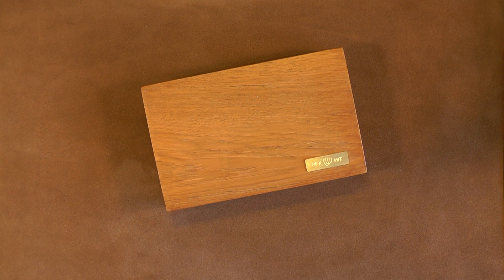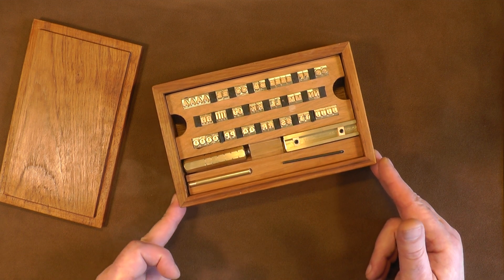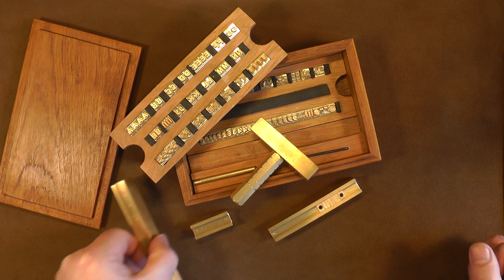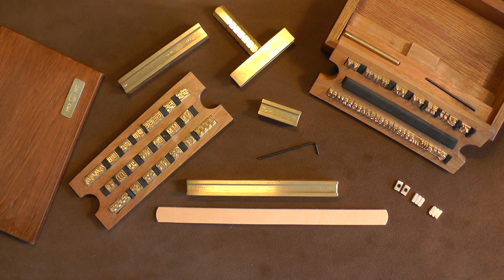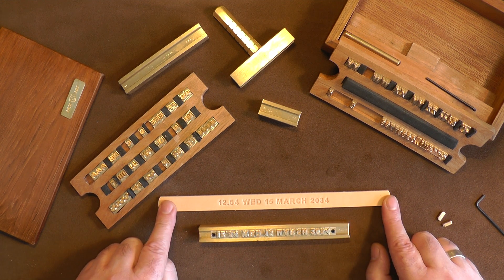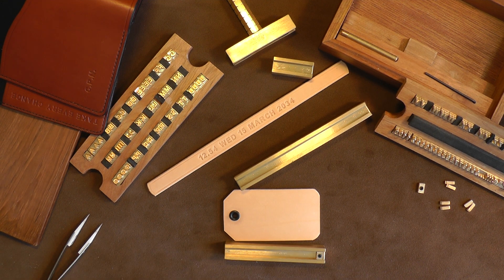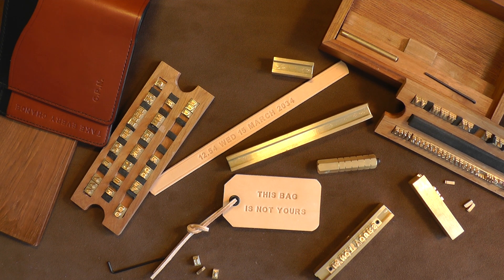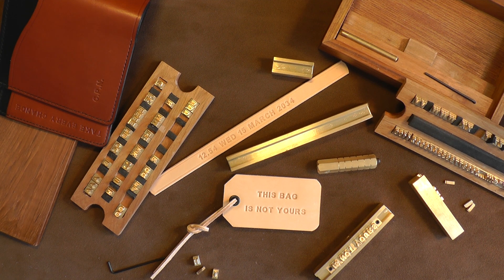Hex n Hit Letter Stamp Review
We have all had difficulty adding initials and words to leather.
Hex n Hit have taken the stress out of it by creating a letter set you are able to set into frames allowing all letters to be added at the same time ensuring a uniformed and even stamp.